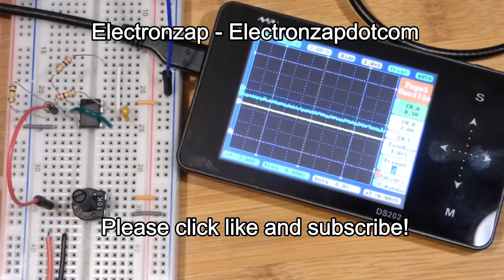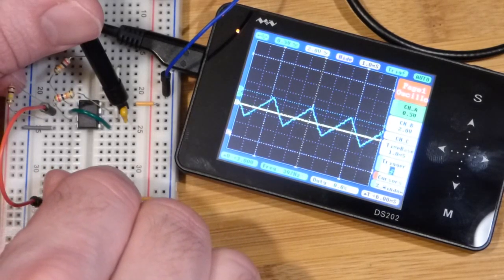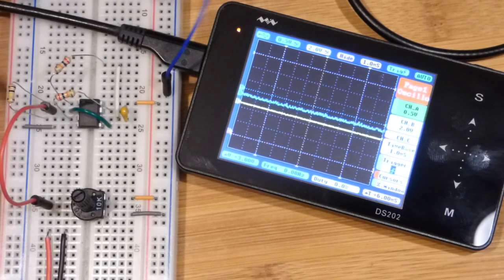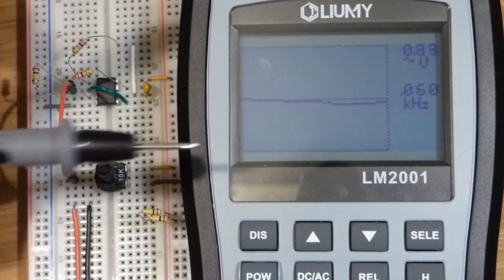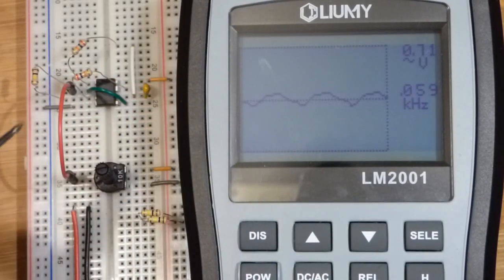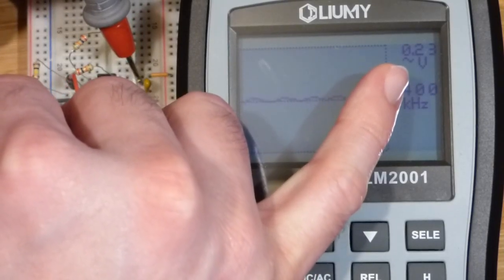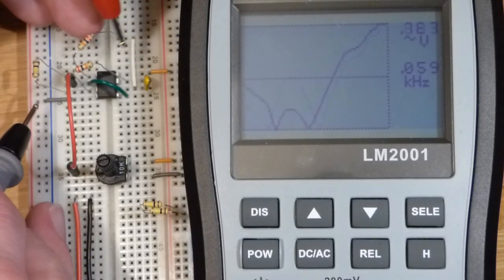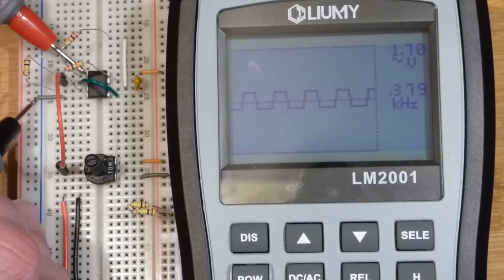I do some Ds202 oscilloscope and Liumy LM2001 meter measurements of triangle wave circuit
While trying to get better at using the Liumy LM2001 multimeter oscilloscope, and oscilloscopes in general, I put together a triangle wave oscillator circuit. I ran into some problems and used my DS202 to look at the output and figured out why I was having problems. I explain and demonstrate much of what I did and learned.